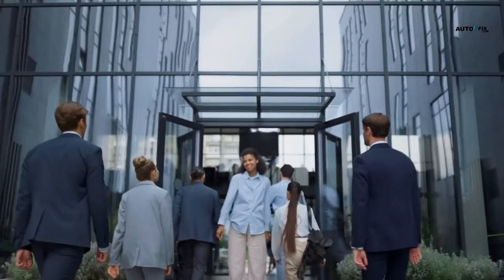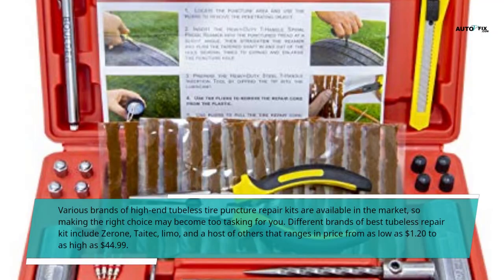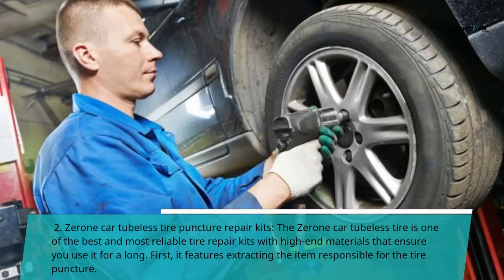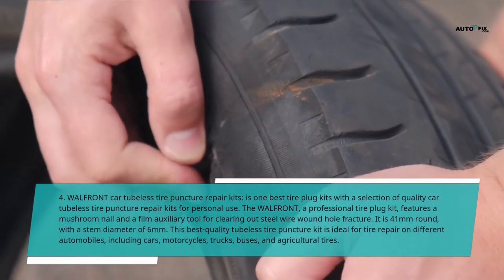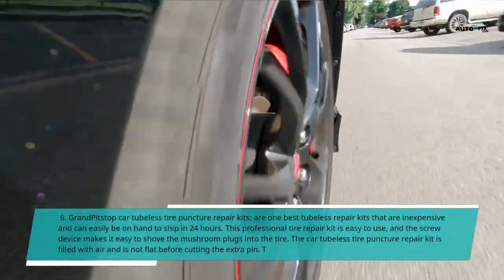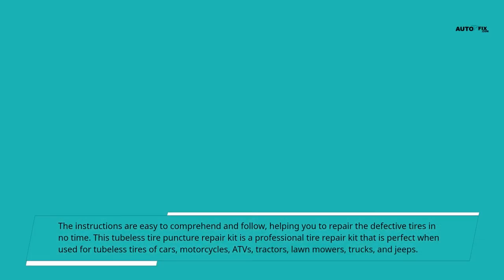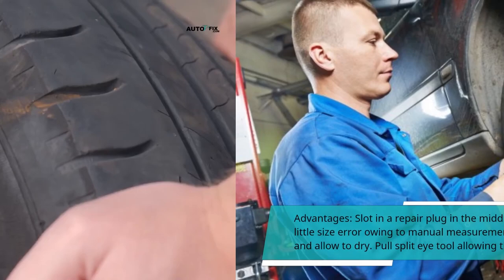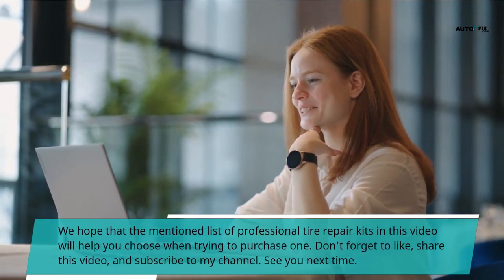10 High End & Best Tubeless Tyre Puncture Repair kit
My top picks for the best quality tubeless tyre puncture kit
No 1. Tooluxe Universal Tire Repair Kit
No. 2 TAITEC car tubeless tyre puncture repair kits
No 3. Boulder Tools - Heavy Duty Tire Repair Kit

Budget friendly OBD2 Scanner
Check some solenoid option:
Mechanics Tools Kit may need:

High End & Best Tubeless Tyre Puncture Repair kit (Professional Tire Plug Kit)

Are you looking for the best quality tubeless tyre puncture kit? Here we present you the best tubeless repair kit featuring even professional tire plug kit.
There are numerous rewards attached to having a car tubeless tyre puncture repair kit in the trunk of your vehicle. As a car owner, you may be faced with a sudden puncture when driving along the road; your tyre repair kit will immediately come to the rescue.
Most puncture repair kits features a latex gel or plug that can be easily slotted into the puncture to seal it temporarily and help you get back on track.
9 High End & Best Tubeless Tyre Puncture Repair kit (Professional Tire Plug Kit)

There are various brands of high end tubeless tyre puncture repair kit available in the market, such that making the right choice may become too tasking for you. Different brands of best tubeless repair kit include Zerone, Taitec, lecimo, and a host of others that ranges in price from as low as $1.20 to as high as $44.99.
Based on this note, we bring you list of ten (10) high end and best tubeless tyre puncture repair kit you can easily purchase on Amazon. Let’s get started! best quality tubeless tyre puncture kit

1) All auto related repairs and fixing/ maintenance tips
2) how to car fix guide
3) how to hire the right dealership/mechanic
4) best SUV and Sudan car guide
5) car review and car advice
6) sports car and race car guide
7) auto repair
8) worst cars comparison
9) all kinds of car DIY and bad cars solution.